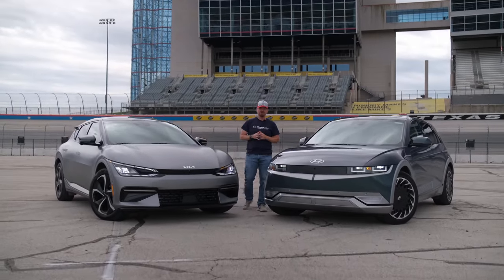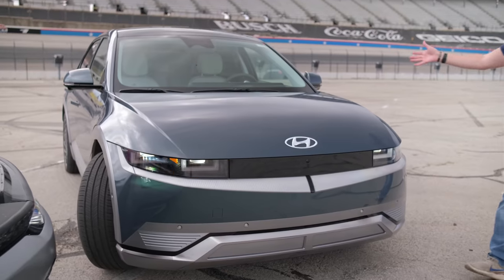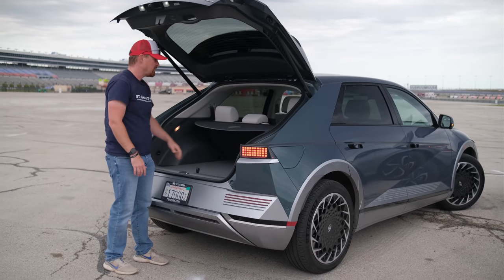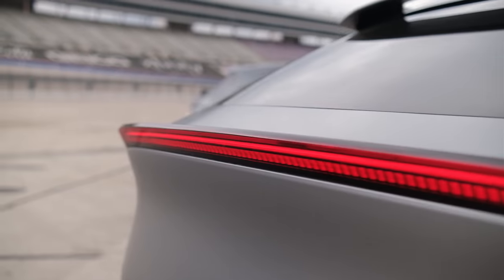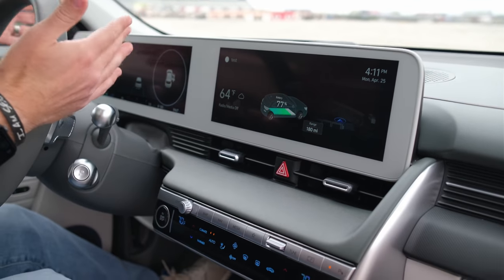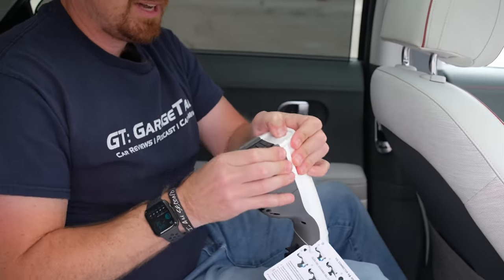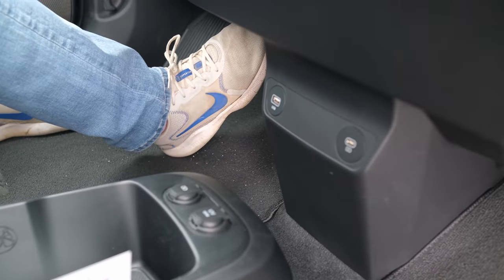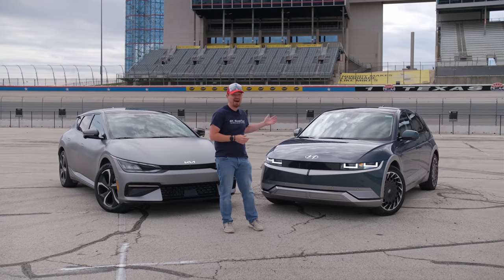2022 Hyundai IONIQ5 Limited or Kia EV6 GT-Line, which One Is YOUR Favorite?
Hyundai and Kia are in the process of rolling out their first dedicated EVs on their new 77.4 kWh skateboard battery platform. While both ride on the exact same battery pack with the same electric motors powering the front and rear wheels, that is about where the similarities end...

The Kia seems more geared to fighting the performance-minded Tesla brand, while the Hyundai is geared more towards comfort and luxury.

2022 Hyundai IONIQ5 Limited AWD Specs:
* 320 Horsepower, 446 lb.-ft. of Torque Dual-Motor System
* 256 Estimated Miles of Range
* 77.4 kWh Lithium-Ion Polymer Battery System (800V)
* DC Ultra-Fast Charging System
* 10.9 kWh On-Board Charger
* Battery Pre-Heating System and Heat Pump
* Single-Speed Reductions Gear with Column-Mounted Shifter
* Regenerative Brake Level Control Paddles
* Digital Teal Paint
* 20-inch Wheels
* LED Headlights and Taillights
* Rain Sensing Wipers
* Leatherette-Trimmed Seats with Heated/Ventilated Front Seats
* 2-Person Memory Position Driver Seat
* Dual 12.3-inch Screens for Gauges and Infotainment
* "Vision" Panoramic Fixed-In-Place Skylight with Power Sunshade
* Smart Cruise with Stop & Go
* Starting Price: $44,000 (SE-Trim)

2022 Kia EV6 GT-Line AWD Specs:
* 320 Horsepower, 446 lb.-ft. of Torque Dual-Motor System
* 274 Estimated Miles of Range
* 77.4 kWh Lithium-Ion Polymer Battery System (800V)
* 10.9 kWh On-Board Charger
* Single-Speed Reductions Gear with Console-Mounted Shifter
* Steel Matte Gray Paint
* 20-inch Wheels
* 2-Person Memory Position Driver Seat
* Wide Sunroof
* Starting Price: $44,900 ("Light RWD" Model)

***End Screen Features a Professional Driver on a Closed Course. DO NOT ATTEMPT on Public Roads***